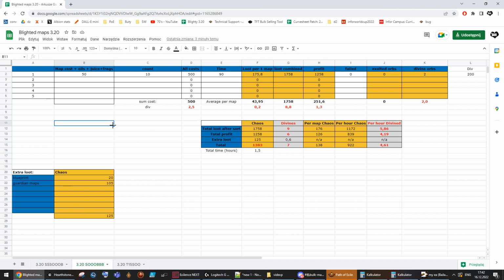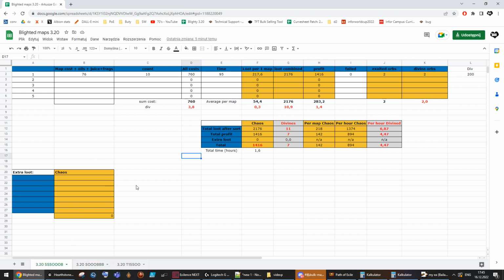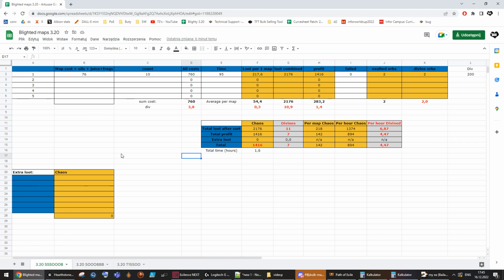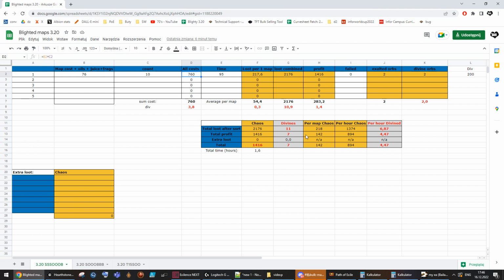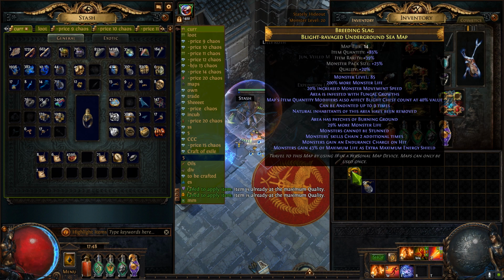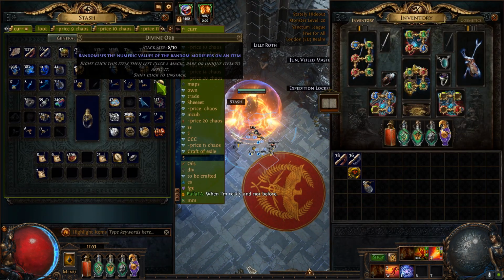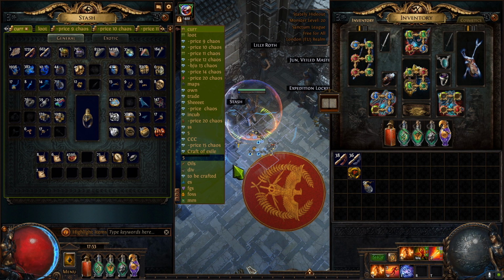[POE 3.20] Blight ravaged map 4.5+ div / h strategy.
Hello,

In today's video I covered two different strategies that I found best. I tested many more offline in smaller samples.

My findings so far are that teal oil strategies are much harder due to new rares and epidemiology removal(2 amber oils are not enough) and do not seem to be profitable enough for the risk.

For this reason I base my strategies around 2 amber oils and no teal oils. All runs take from 8.5-9.5 minutes, but more silver oils = longer runs due to more loot.

So far my discoveries is that whatever you do to juice the map, it doesn't really matter. You can't print divines, everything else is low value, content is boring, chase items are very very expensive in terms of 'purchasing power'. I believe GGG wants us all to become crafters and hideout warriors. Risk vs Reward was fucked up in 3.19, it's even more fucked up in 3.20.

I do not enjoy this league, the worst league since I've started the game, which is 3.13. I'm gonna upload some video about what's the near future of this channel, but long story short, I'm going for
a month long vacation. So if I return I might test some more strategies, but if they won't give us back epidemiology, i'm not sure if I want to do this anymore.

I hope my videos are helpful, take care guys!

PS. remember, if you have fun play the game! If it's not fun, just don't torment yourself.